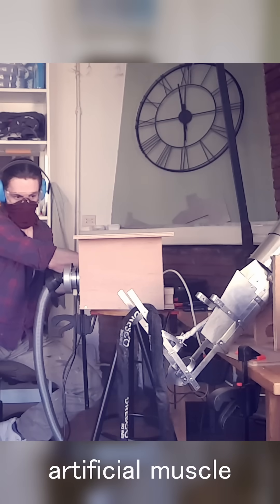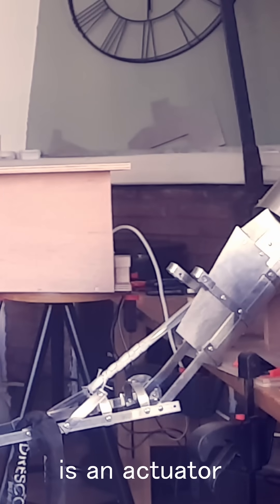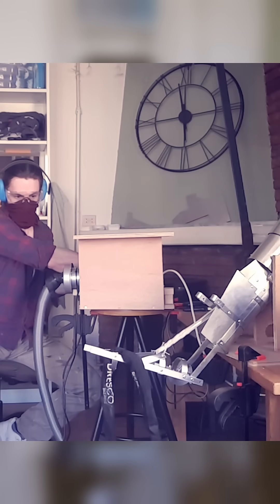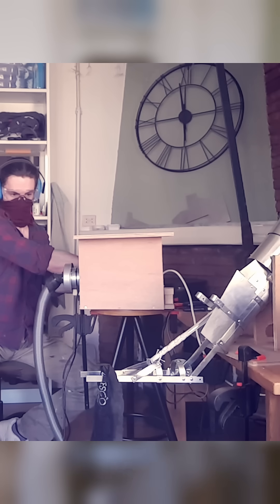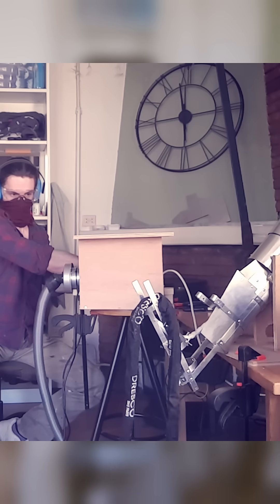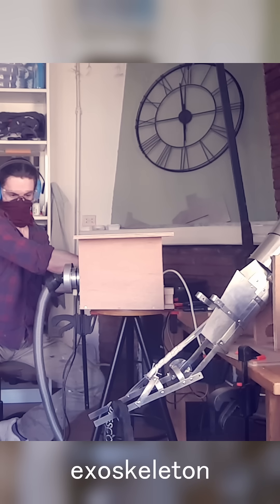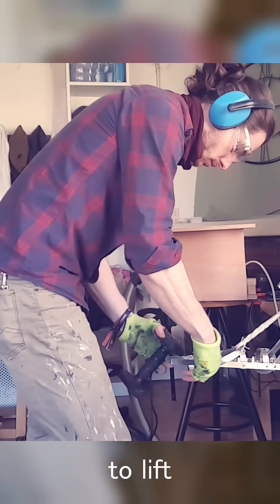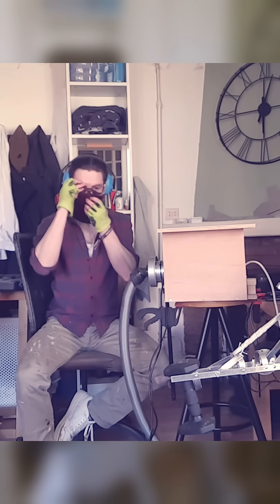A New Kind of Artificial Muscle! | Project Alita | Exoskeleton Research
For months we had been stuck on developing an artificial muscle. Until a week ago, our prototypes had done nothing but fail and break. However, once we had the formula right, we were able to construct a muscle that blew us away!

Soon we will come out with a full length video and the next phase of research. But for now we hope you enjoy this quick update